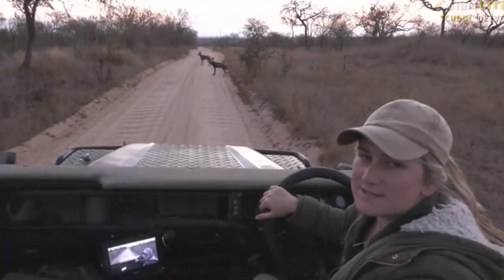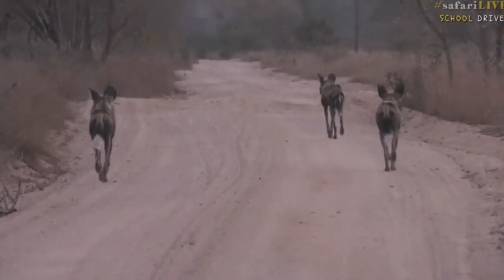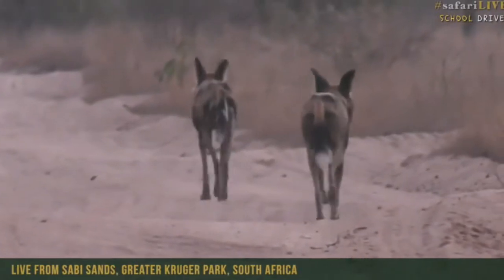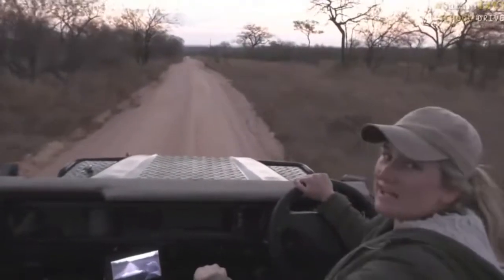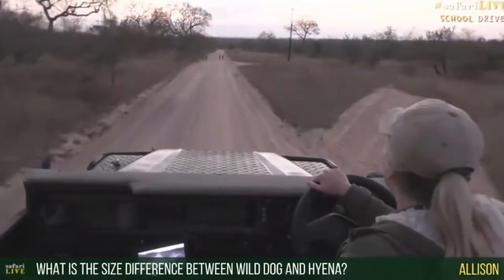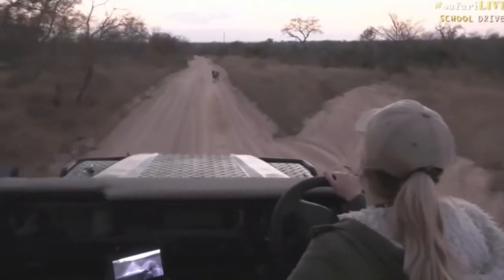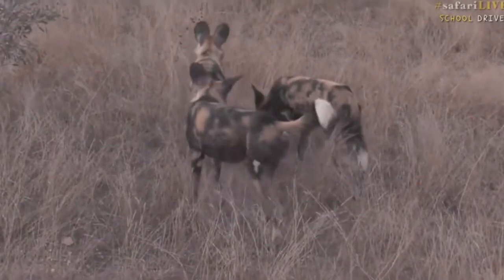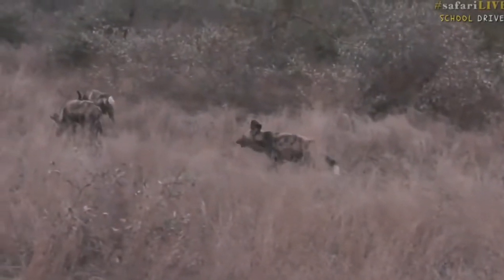Aug 01, 2017-Sunset- Tayla has managed to stick with her 3 member Wild Dog Pack